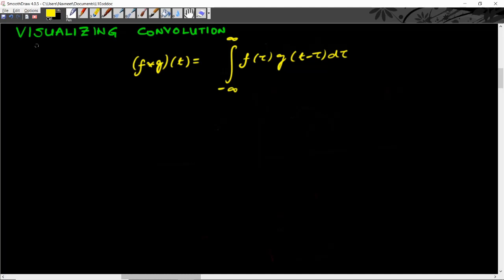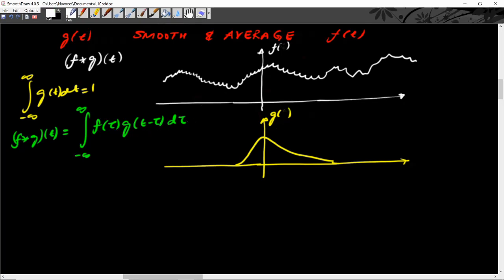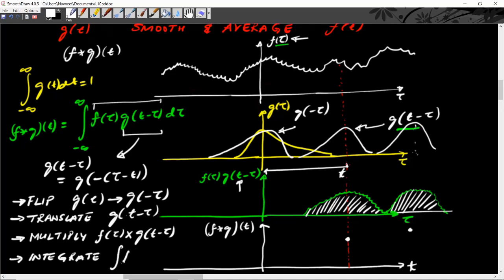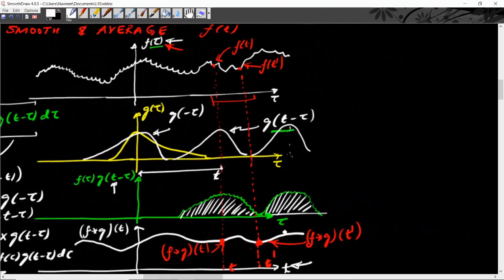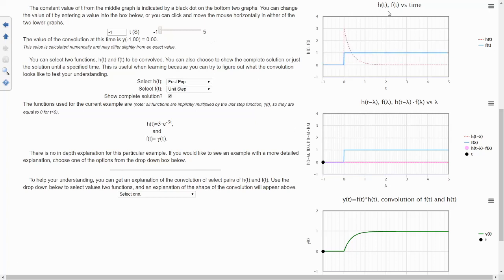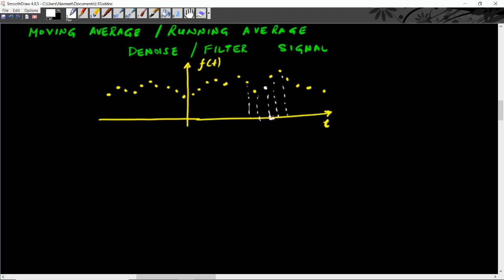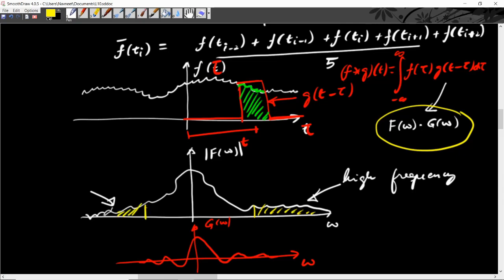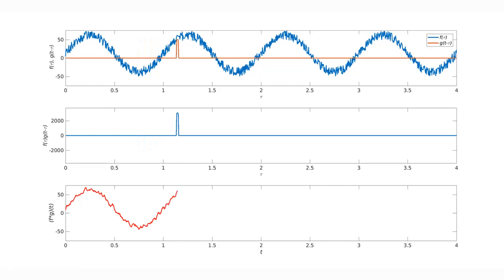Lecture 10: Visualizing Convolution as Smoothing and Averaging Operation and its Fourier Transform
In this lecture, we discuss how to intuitively understand the convolution function.We discuss that the convolution operation can be viewed as a smoothing and an averaging operation. We also look at an example of the moving average (running average) filter as an application of convolution to experimental science. (c) Supreet Singh Bahga

The online demo of convolution used in this lecture can be found